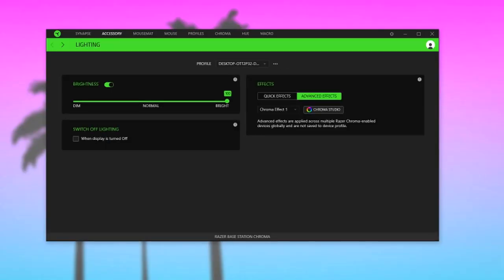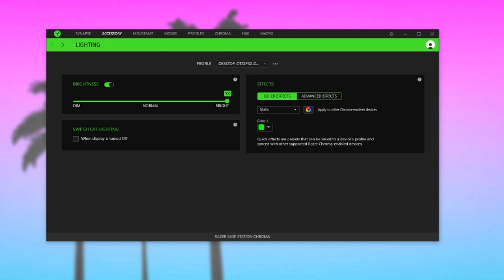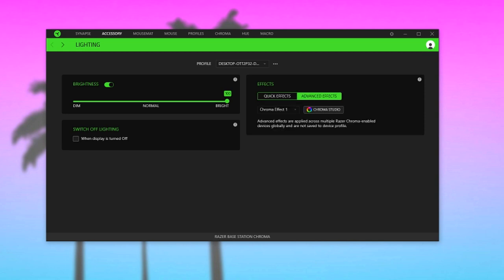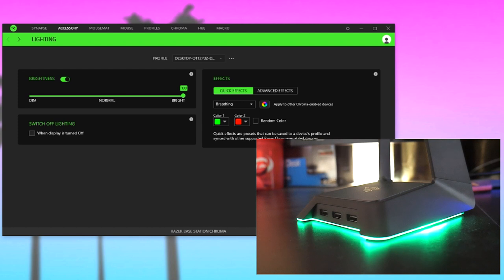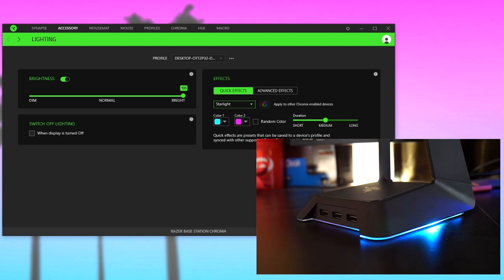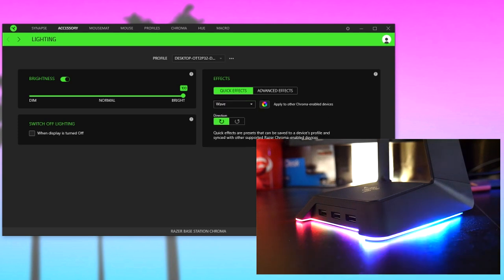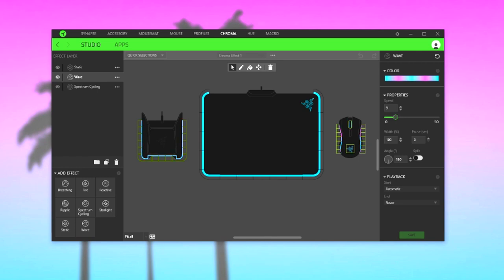RGB Headset Stand! | Razer Headset Stand Review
This Razer Headset Stand is a must buy for gamers! The RGB lighting is super bright and amazing and will go well in any RGB setup!!

Link to buy